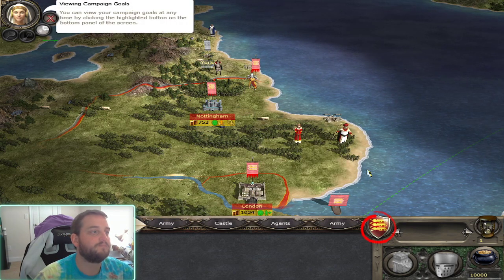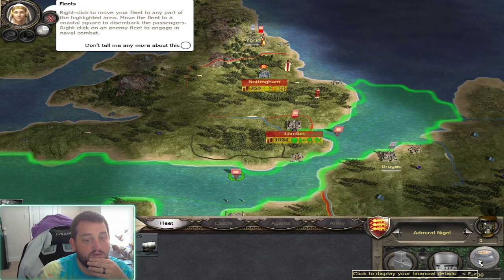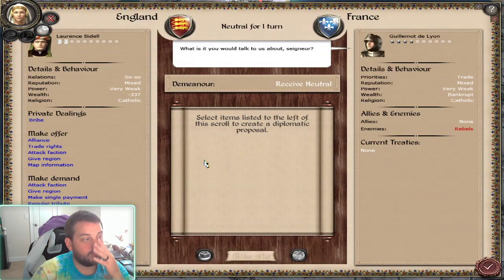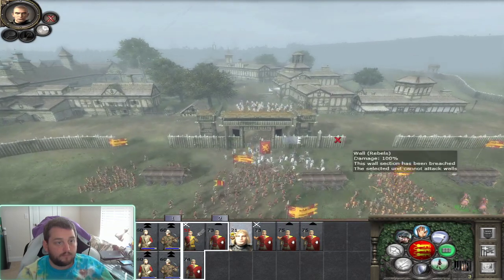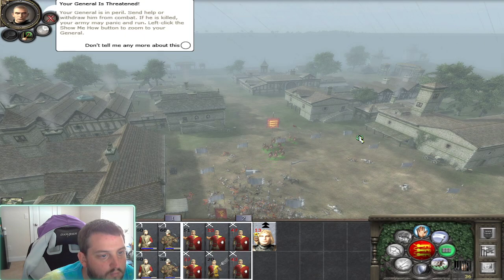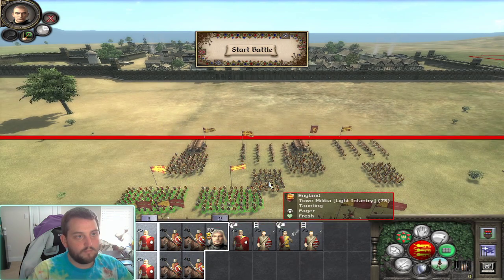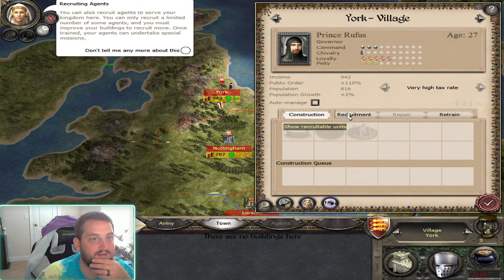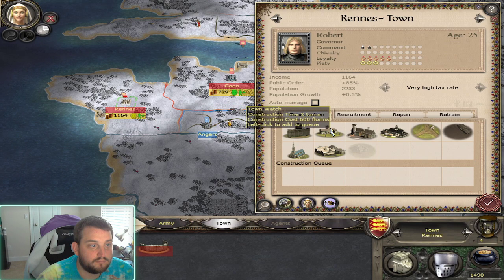Let's Play, Total War Medieval II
Found out later my mic was not working during the stream; Please forgive me!